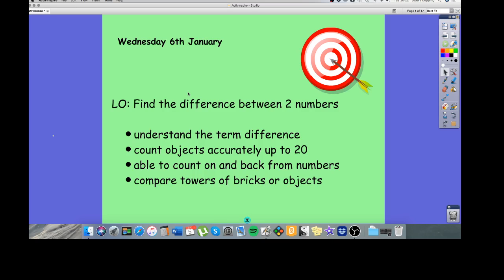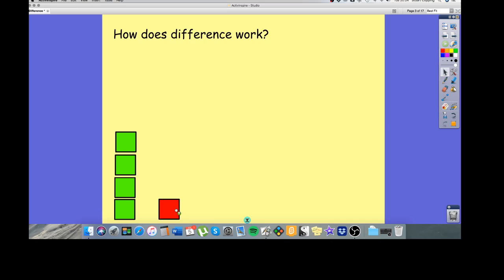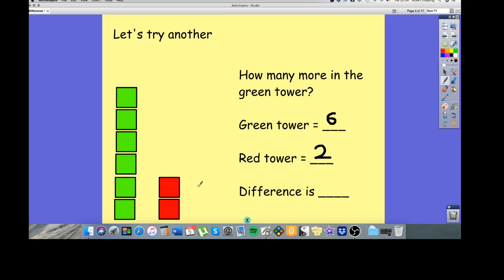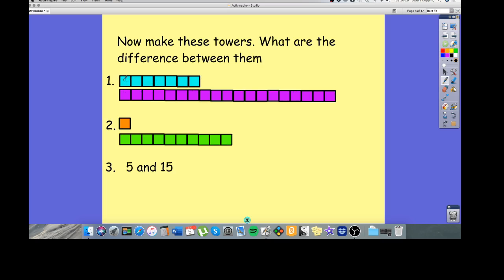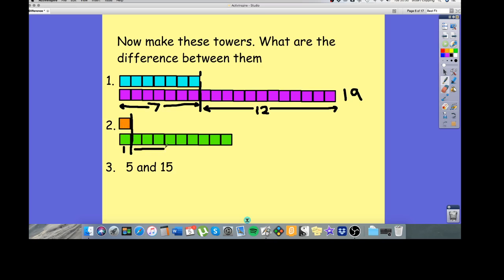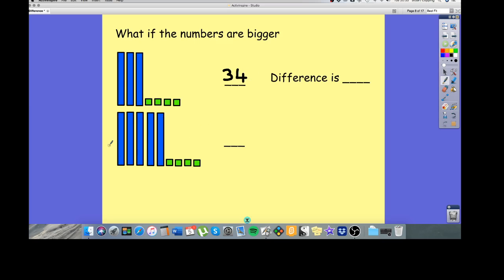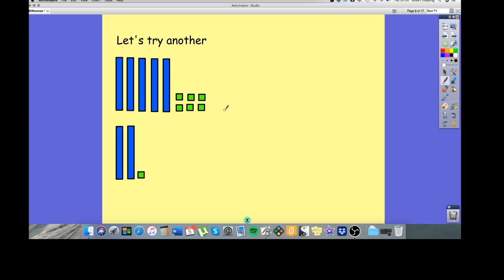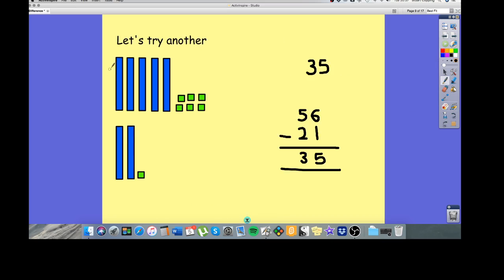Maths Week 1: Lesson 1 Difference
This is the first of our lessons on difference this week.